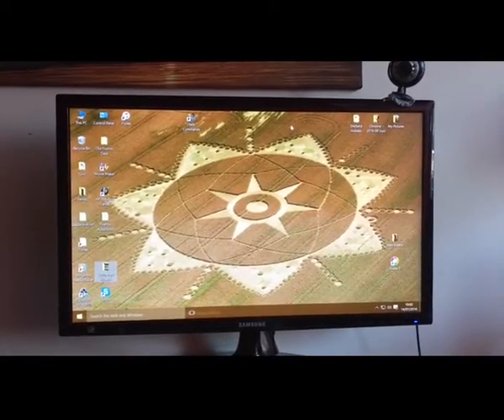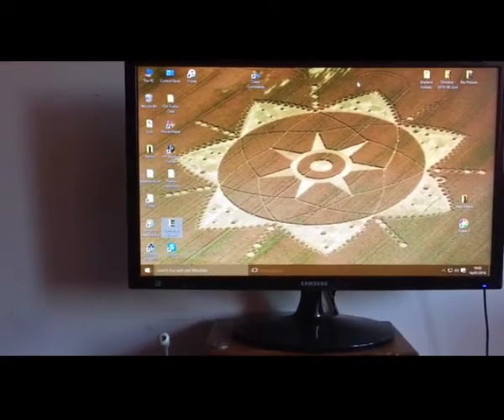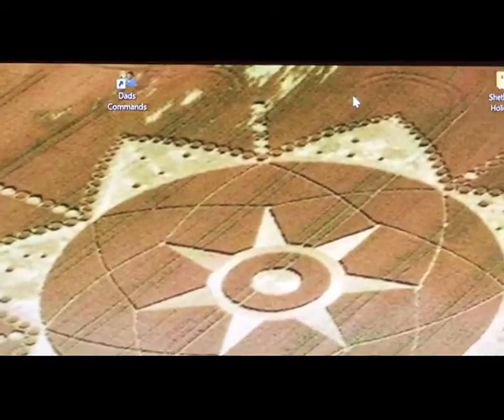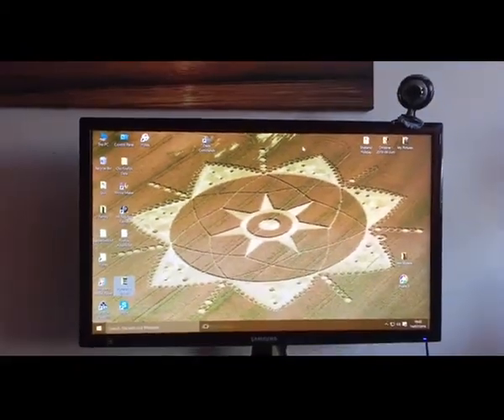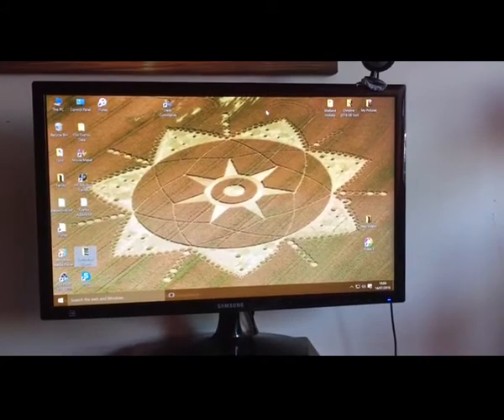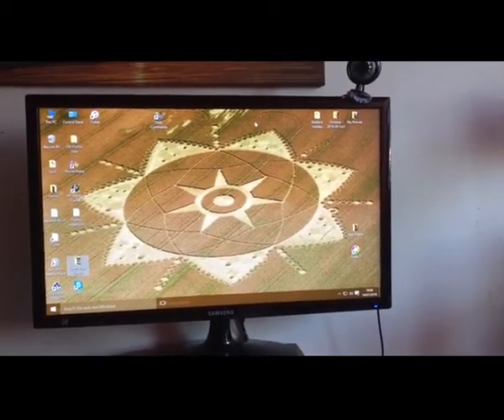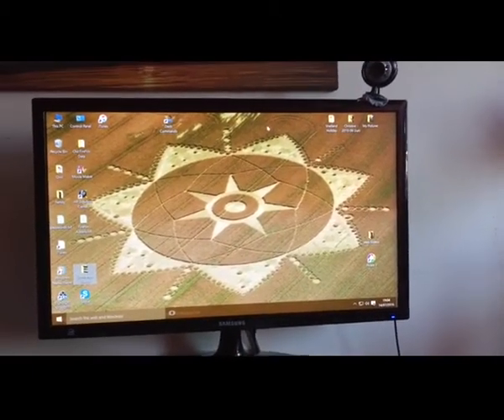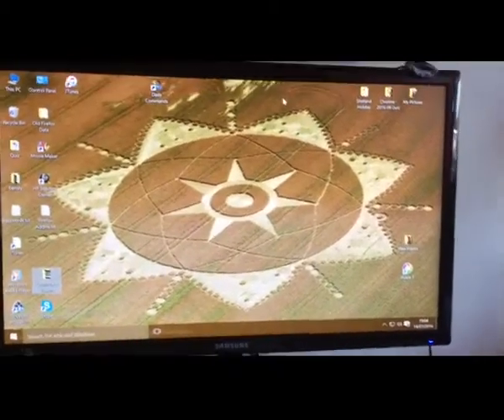Crop Circles.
Just a chat